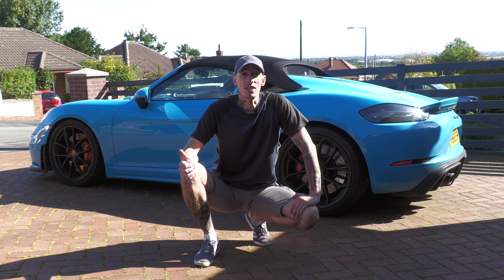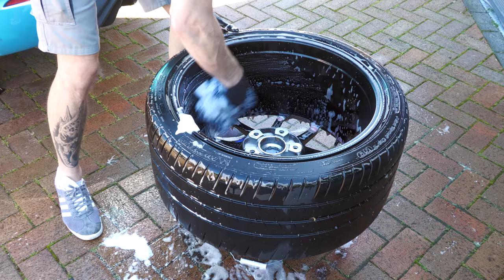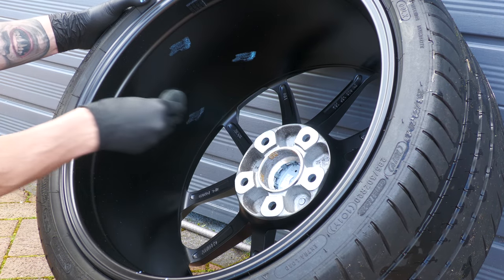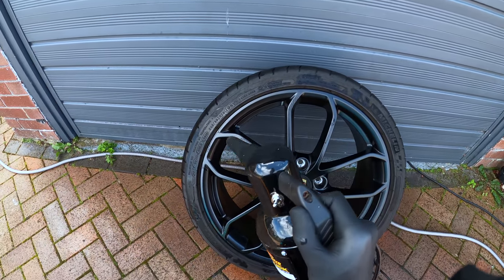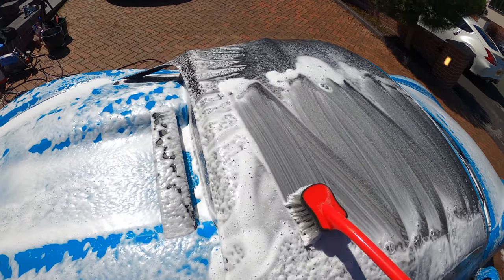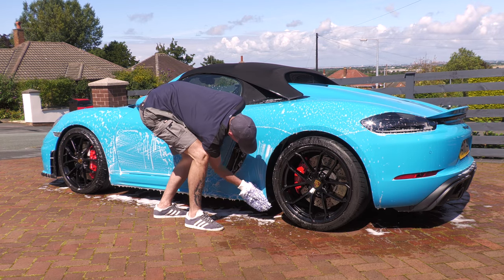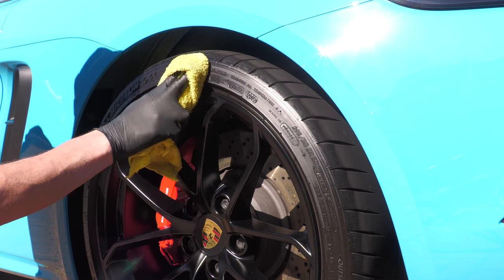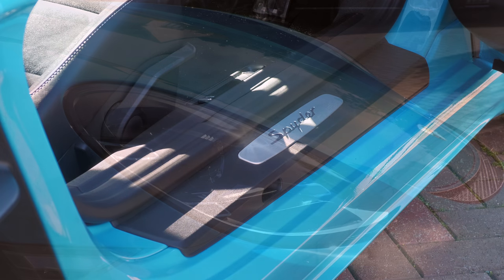Porsche Spyder Wheels-Off Wash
In case you haven't heard of BOTB, they're the Dream Car Competition company and have given away £34 million worth of cars to hundreds of winners! For one week only they've taken all of the usual cars out of their main Dream Car line-up and added 12 VERY special prizes which someone is guaranteed to win!

Choose from six stunning Supercars or six firm favourites... with £100,000 cash in the boot! Tickets start from just £2.20 and all the prizes are worth between £165,000 and £225,000 depending on what you play for... and remember there is always a cash alternative to the prize! In addition to this, you could win a FURTHER £20,000 in cash for an extra 30p a ticket.

This 'Super Summer Special' is for ONE WEEK ONLY so make sure you get your tickets before this Sunday (2nd August)!

Bilt Hamber Surfex HD:

Kranzle K7 Pressure Washer:
(US) -

Valet Pro Bilberry Wheel Cleaner:

Autobrite Direct Detail Brush

Gtechniq G Wash Shampoo:

Wheel Wash Mitt:

Valet Pro Citrus Tar & Glue Remover:

Gtechniq W6 Iron & Fallout Remover:

Chemical Guys Jet Seal Matt:

Autobrite Direct Heavy Duty Foam Lance:

Autobrite Magifoam:

Autobrite Direct Reaper Drying Towel:

Autosmart Highstyle Tyre Dressing:

Turtle Wax Hybrid Solutions Ceramic Spray Coating: